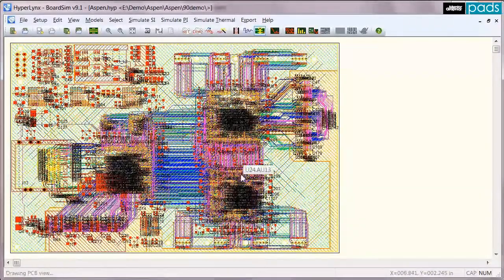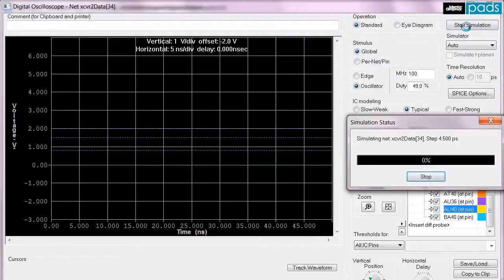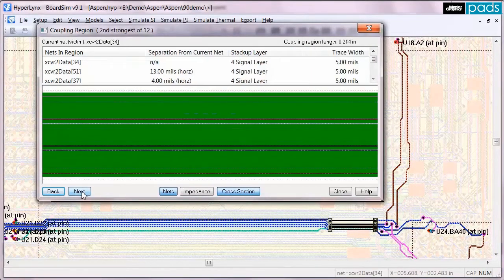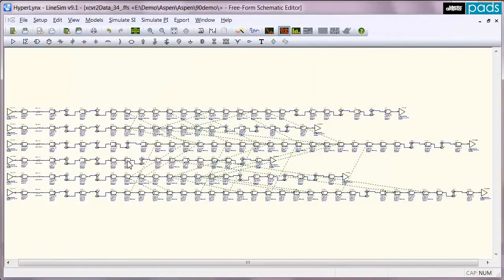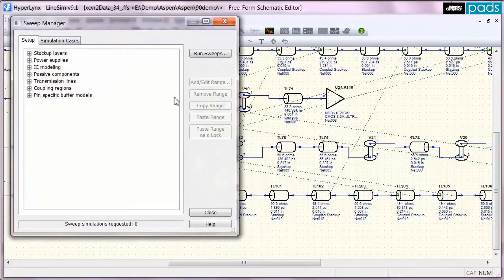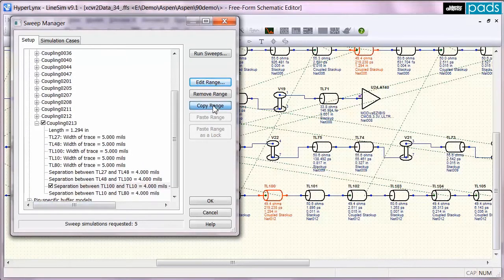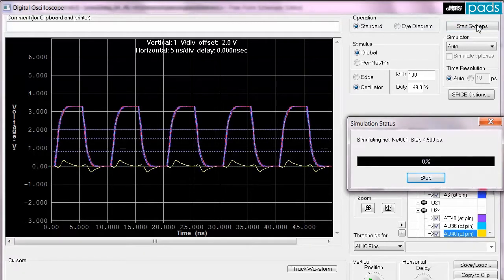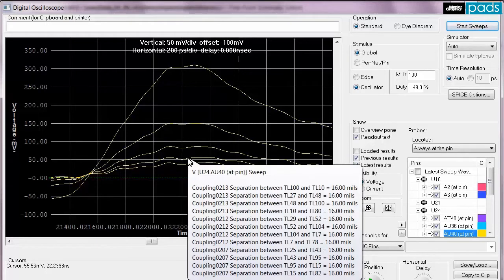Mentor Graphics PADS® PCB Design Solutions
PCB crosstalk problems can easily be located and fixed using HyperLynx® in PADS Professional or PADS Standard Plus. After exporting your design from PCB layout, run simulations in batch mode and/or interactive mode to identify potential crosstalk issues. BoardSim’s coupling region walker enables you to pinpoint exactly where the most coupled regions of a net are. Also, export the net to LineSim to edit the coupled sections and eliminate the crosstalk issue. Then, determine the changes that need to be made to the layout.